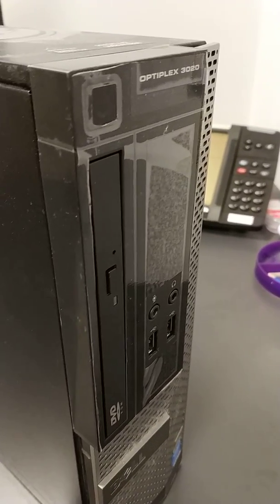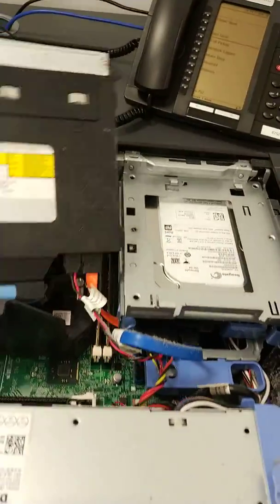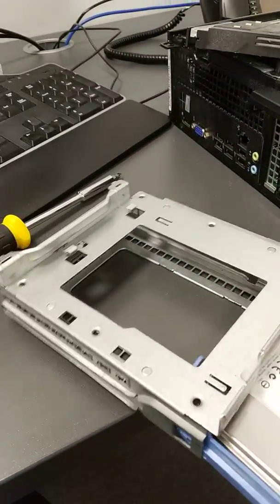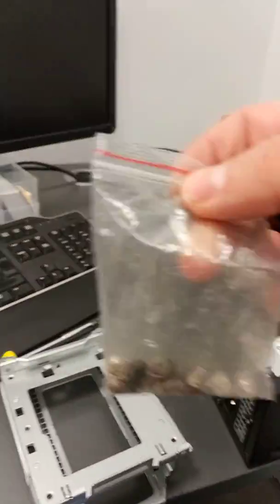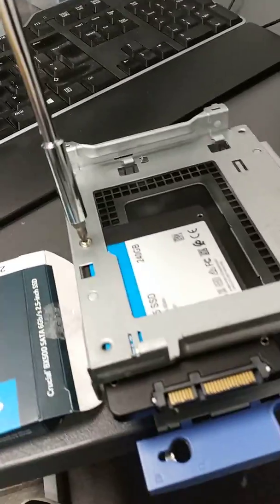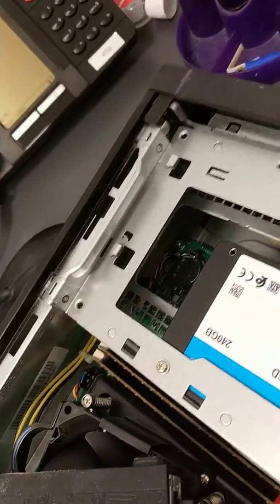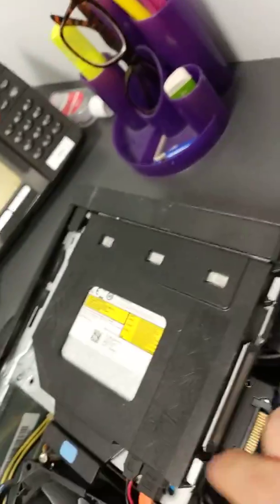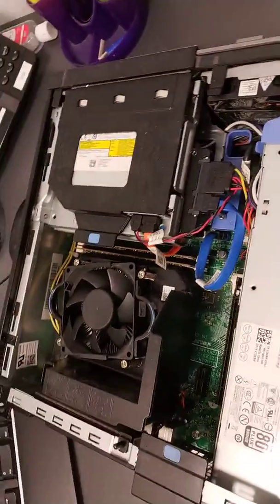Dell Optiplex 3020 hard drive replacement with SSD drive